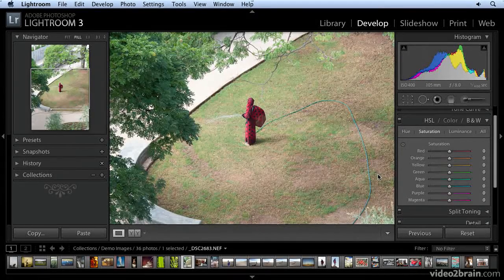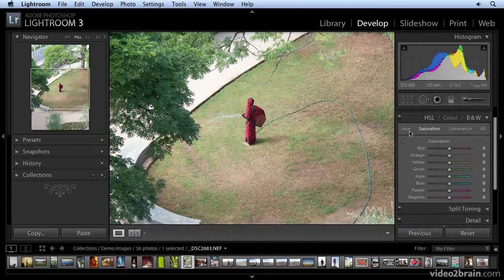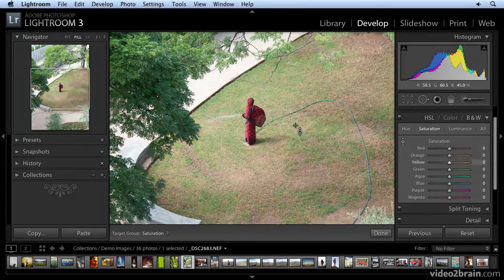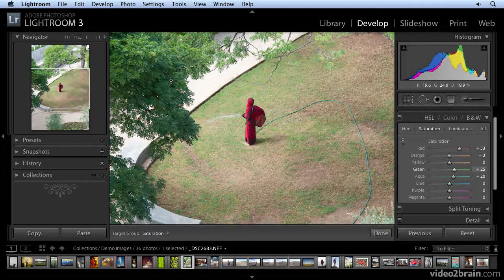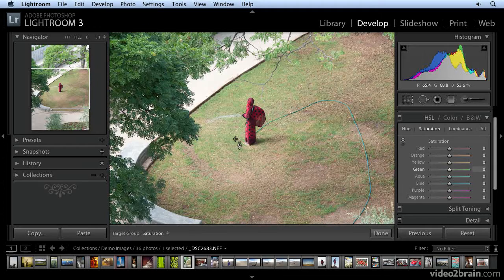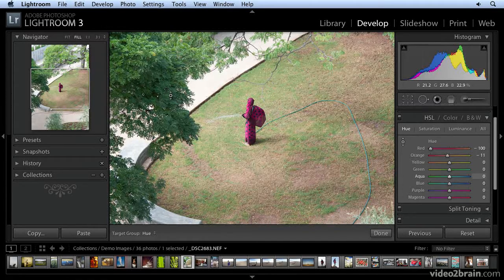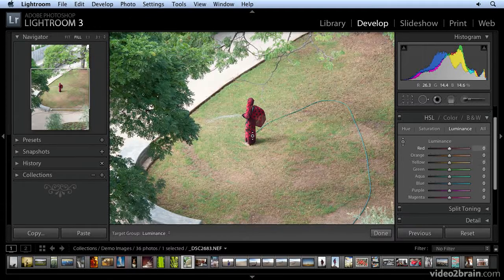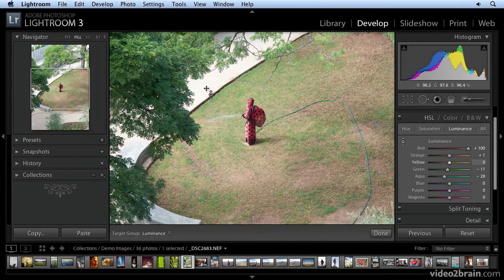adobe lightroom Color Adjustments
Develop Presets
Color Adjustments
The New Point Curve
Fine TUning with the Tone Curve
Using Recovery Slider
Using Fill Light
Vibrant & Saturated Colors
Clarity for Your Photos
Basic Exposure Controls
White Balance with Gray Card
White Balance